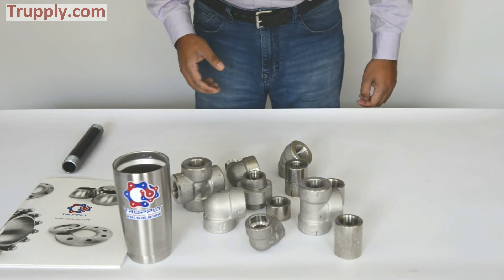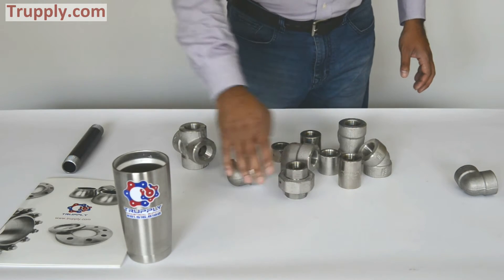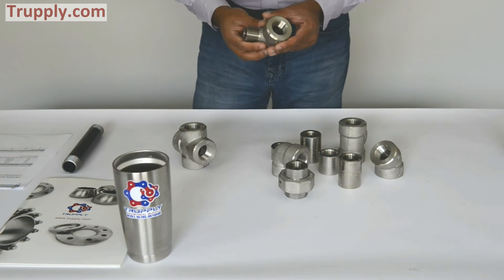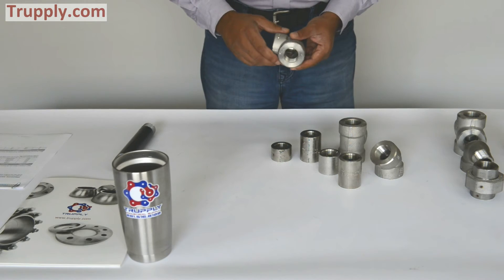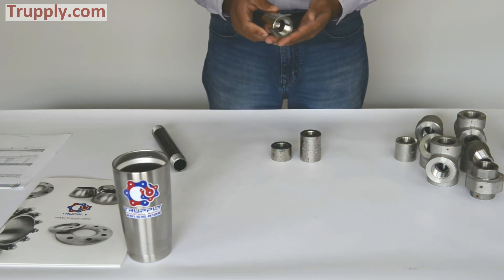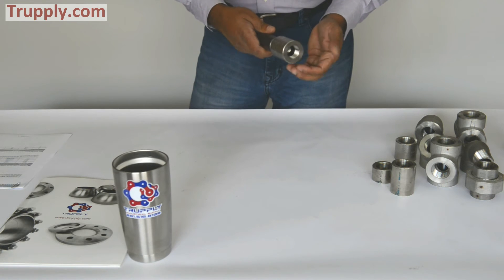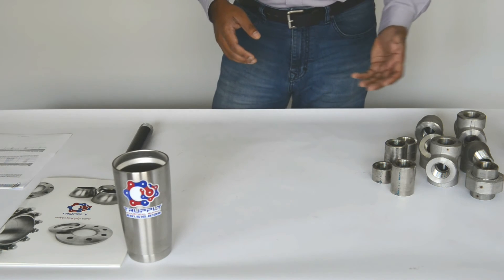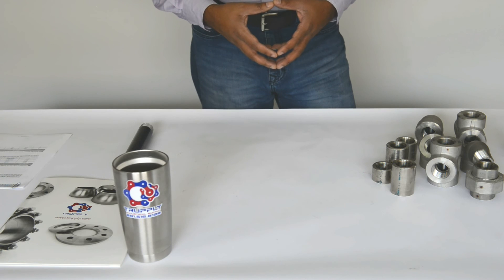Threaded Fitting - Pressure Fitting | Trupply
Threaded Pipe Fittings are available in sizes up to 4 inch NPS (nominal pipe size), but are not commonly used in sizes above 2 inch. Piping system requires threaded pipe fittings in order to change direction and connect to all of the equipment and devices required to make them function.